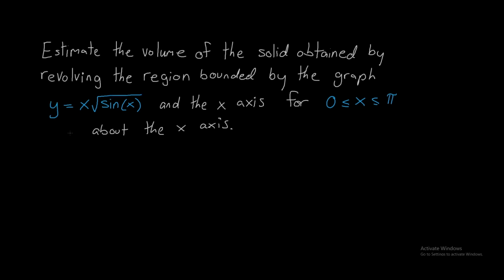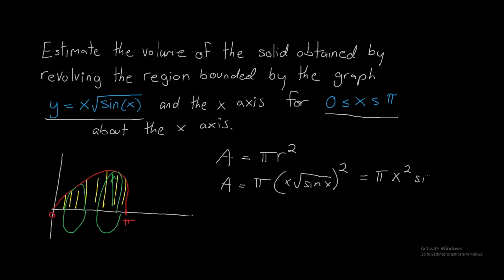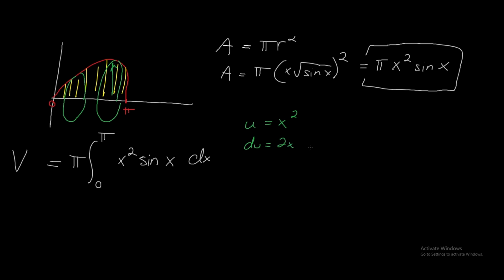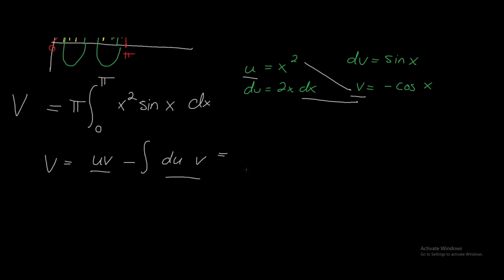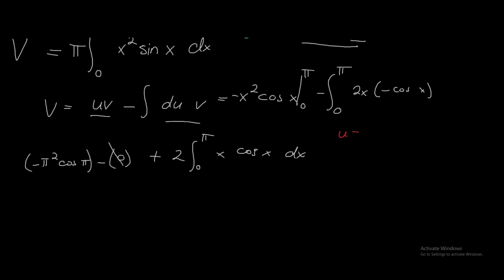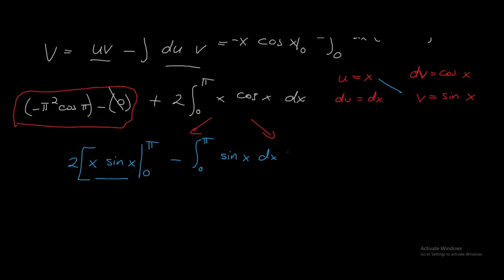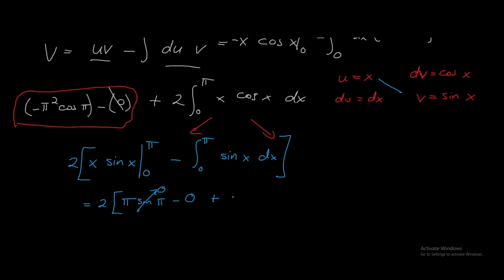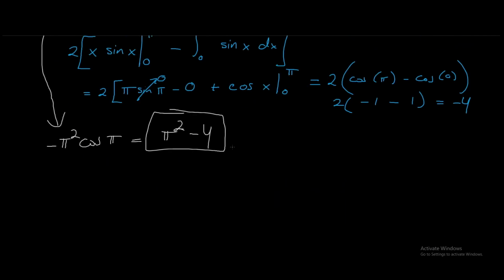3D Integral: Spin a Function Around X-Axis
In this video we tackle another integration problem that involves finding the volume of a solid that results from spinning a bounded region around the x axis. The technique is similar to our other videos, but this problem is slightly more complex as it involves integration by parts (twice!). Please post any questions or comments, and let me know what you'd like to see next!